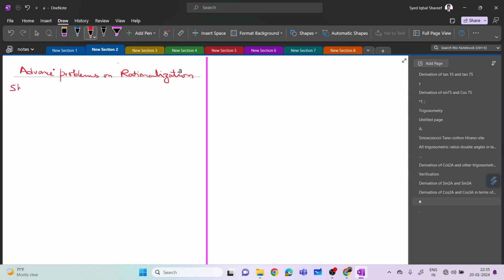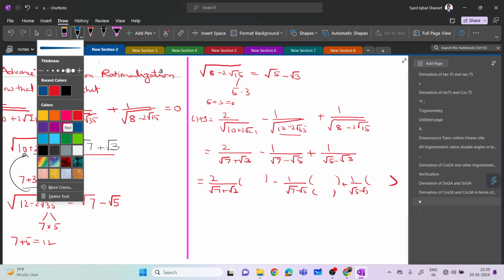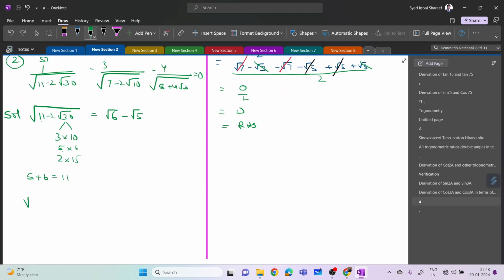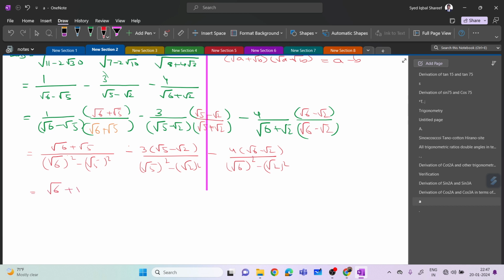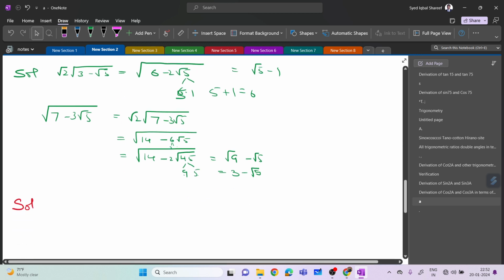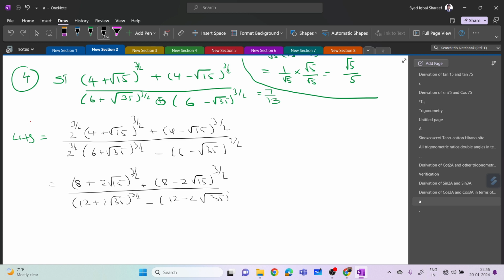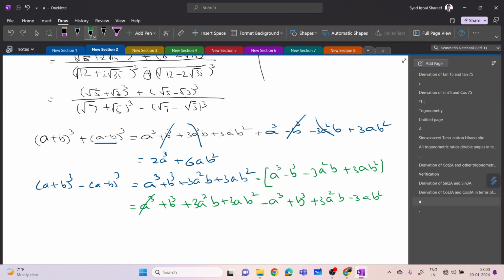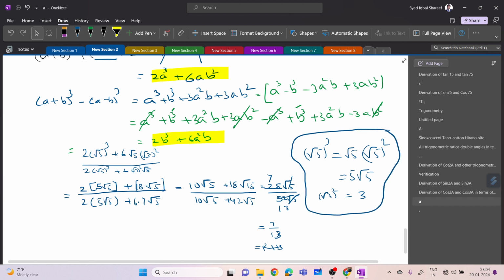Advance problems on Rationalization useful for IIT-JEE, Andhra, Telangana IPE Exam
Advance problems on Rationalization and square roots of a surd for Andhra, Telangana IPE Exams